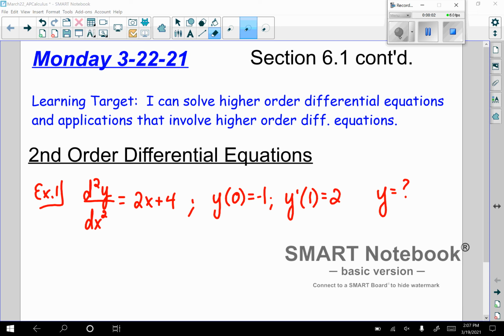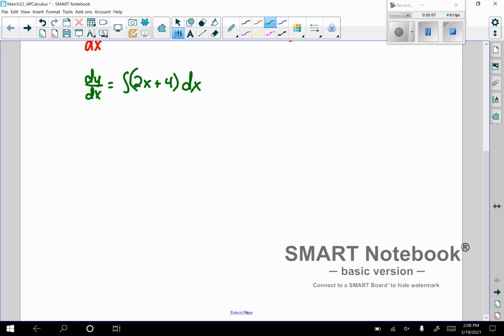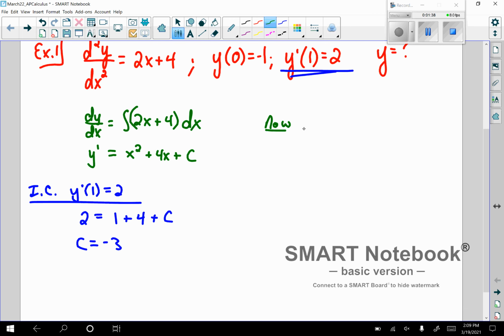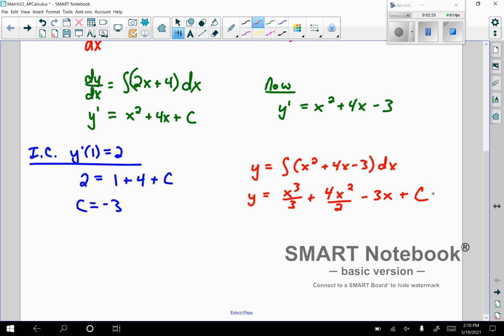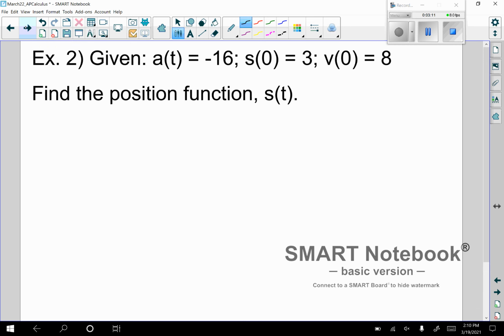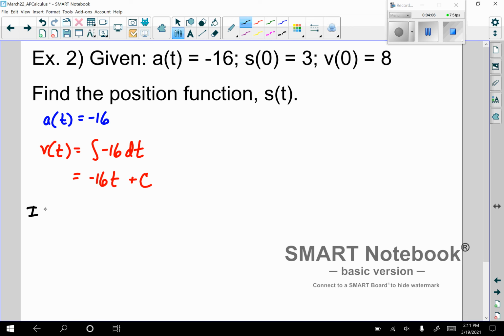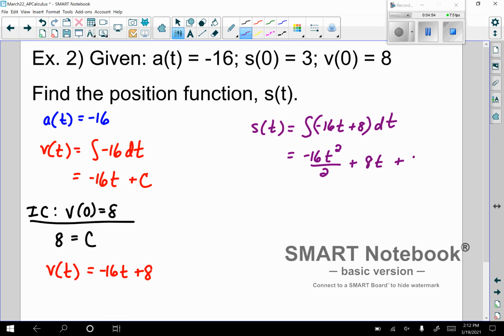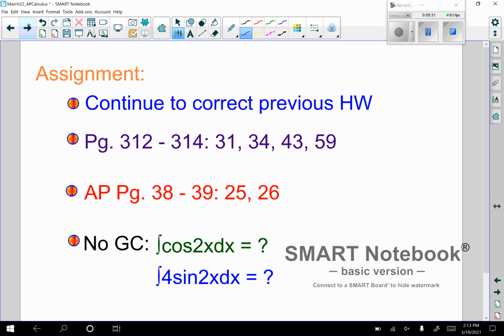March 22 AP Calculus Notes and Assignment